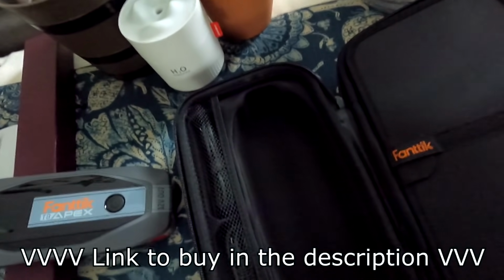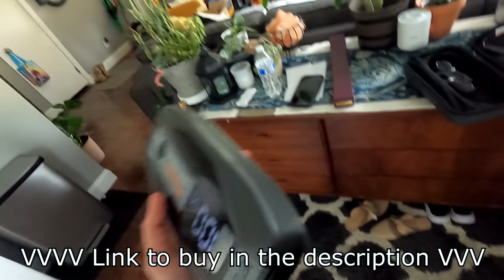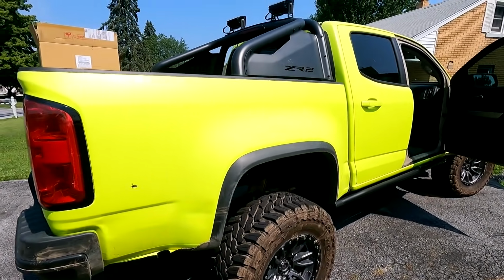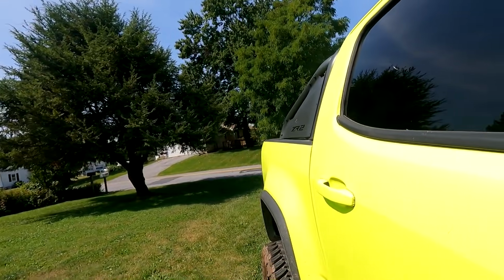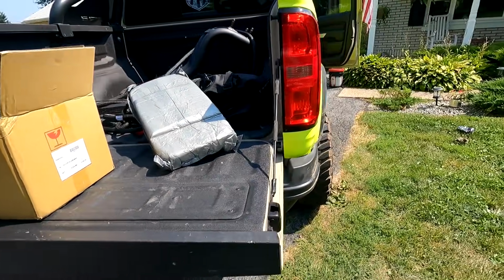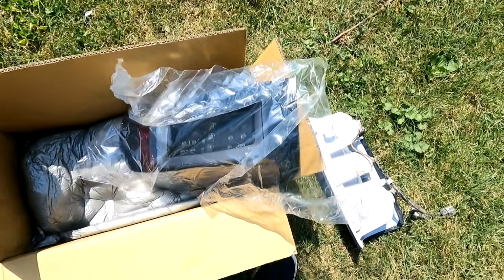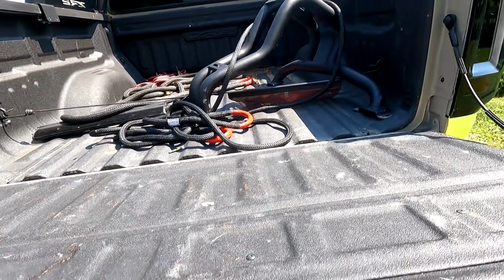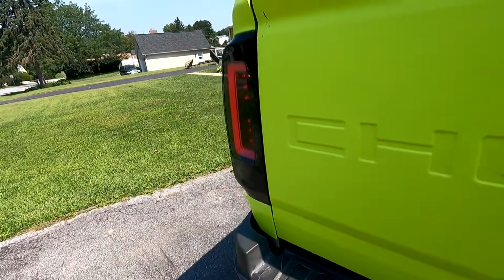CONFRONTING The Dealer Who SCAMMED ME!! ALSO NEW Zr2 MOD!!!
I'm coming for you Bob.

ENTER TO WIN THE C6 CORVETTE AND FORD RAPTOR HERE VVVVVV

BUY ANYTHING AND GET ENTERED TO WIN!!!

BUY the jump pak here vvvvvvvvvvvvvvvvvvv

rfacing